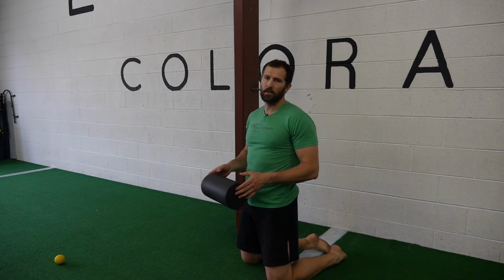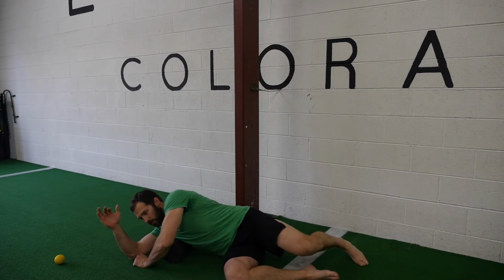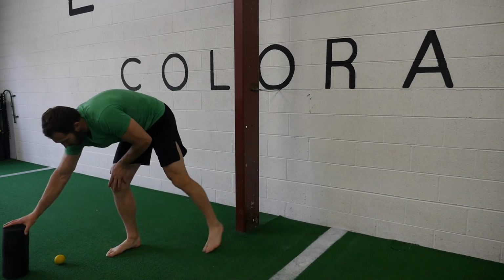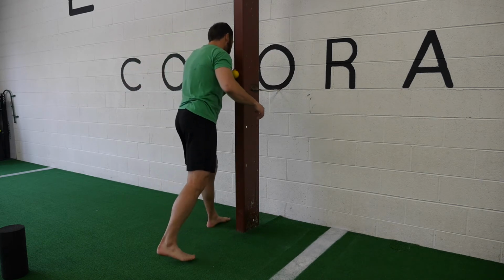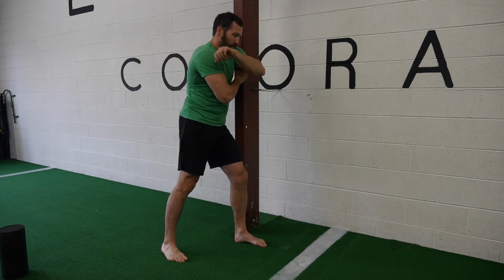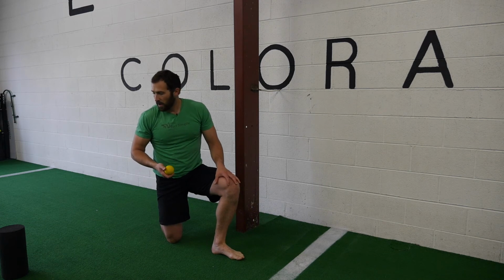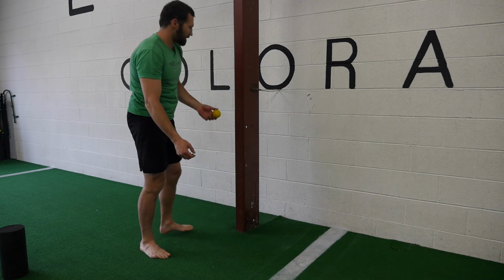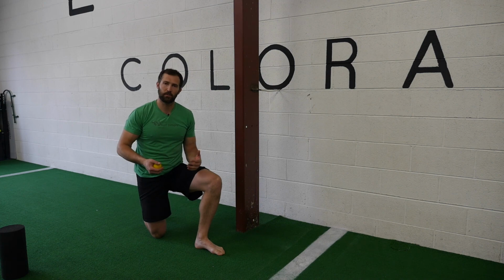Upper Body Soft Tissue